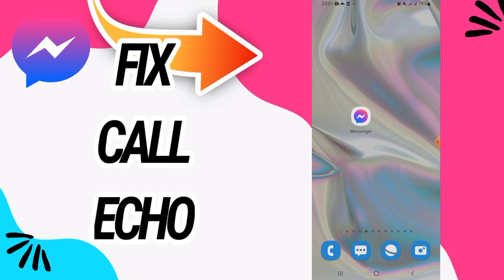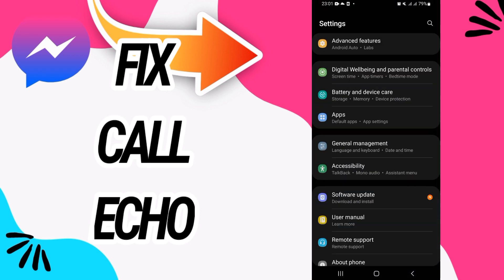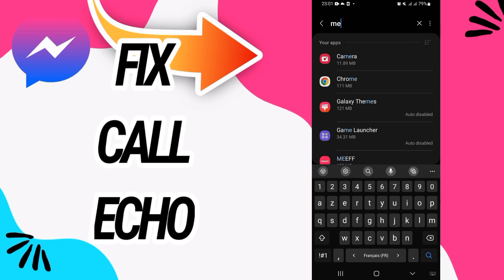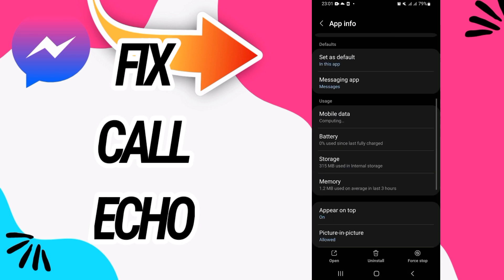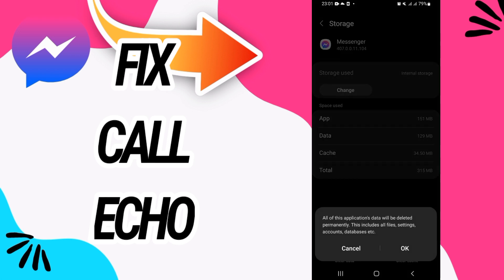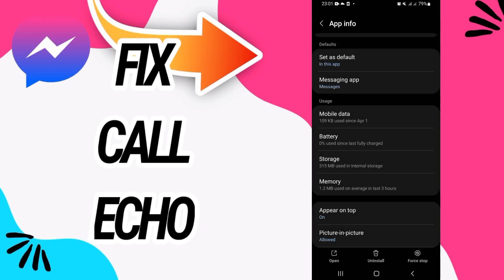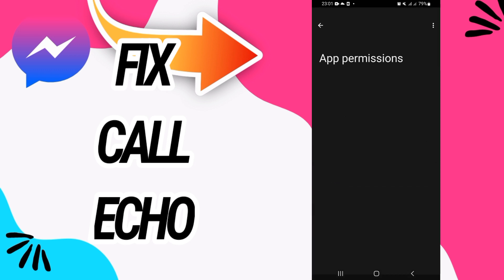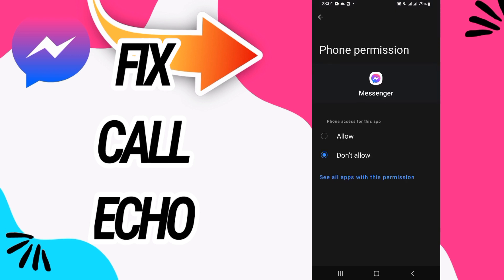How To Fix And Solve Call Echo On Messenger App